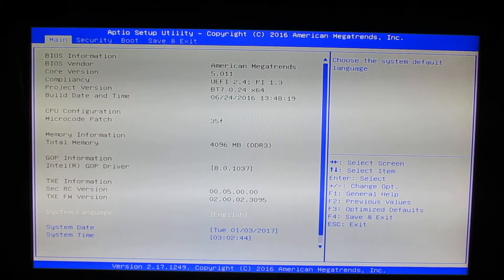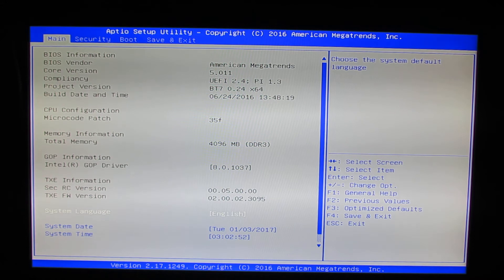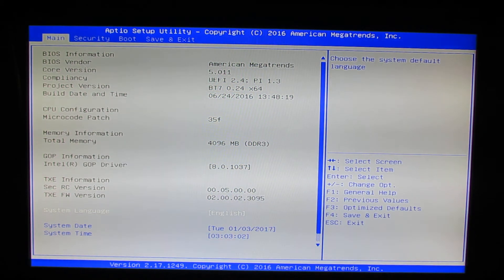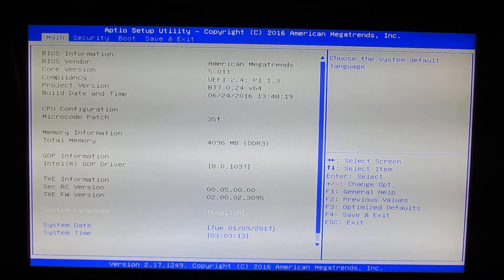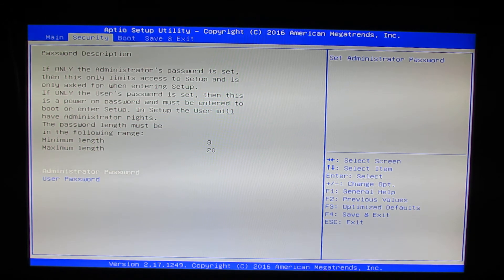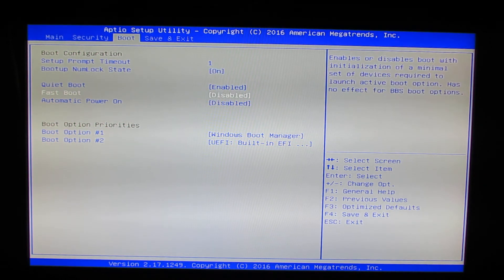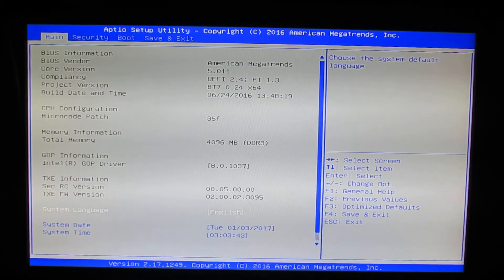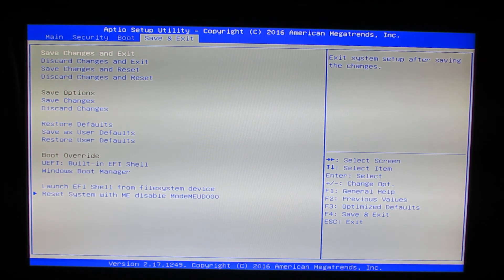Beelink BT7 BIOS Settings Presentation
Download from here Windows 10 drivers for Beelink BT7 Mini PC